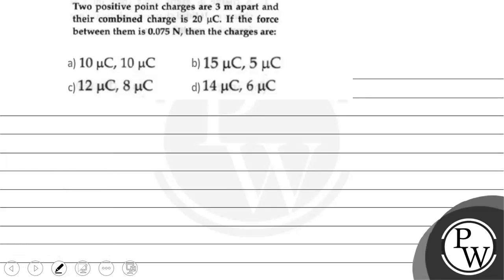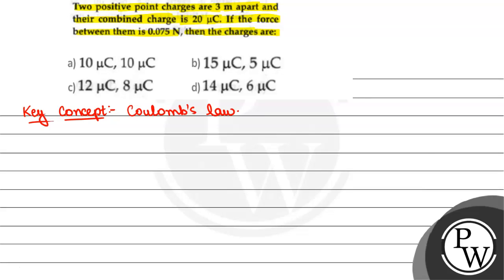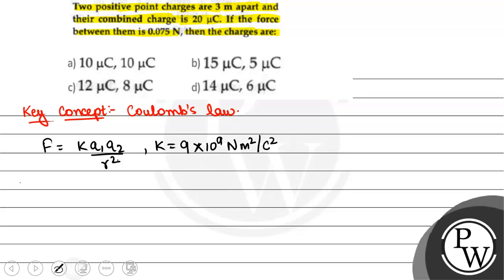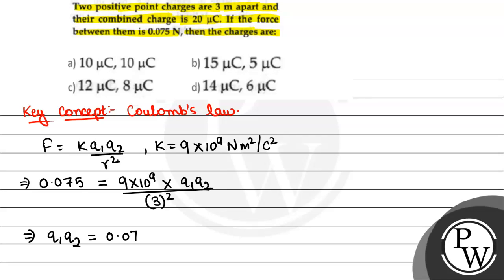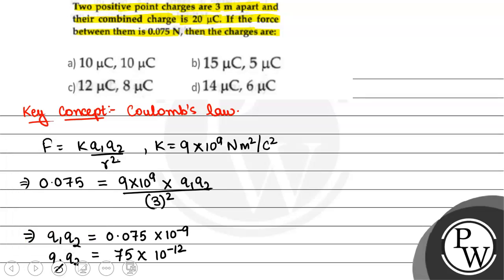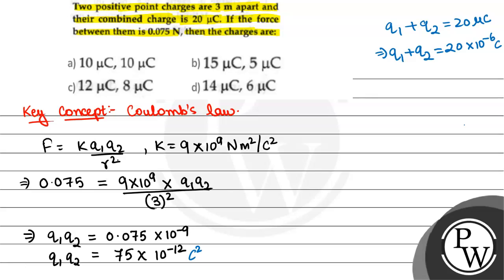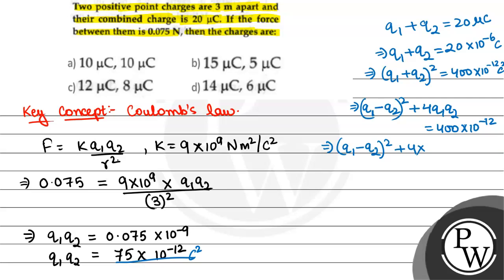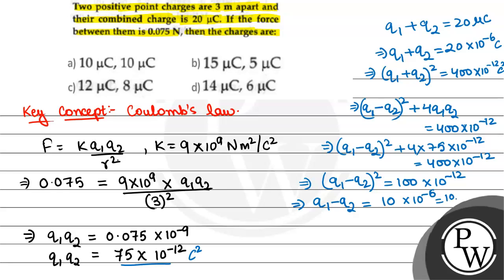Two positive point charges are \( 3 \mathrm{~m} \) apart and their combined charge is \( 20 \mu ...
Two positive point charges are \( 3 \mathrm{~m} \) apart and their combined charge is \( 20 \mu \mathrm{C} \). If the force between them is \( 0.075 \mathrm{~N} \), then the charges are:
(A) \( 10 \mu \mathrm{C}, 10 \mu \mathrm{C} \)
(B) \( 15 \mu \mathrm{C}, 5 \mu \mathrm{C} \)
(D) \( 14 \mu \mathrm{C}, 6 \mu \mathrm{C} \)